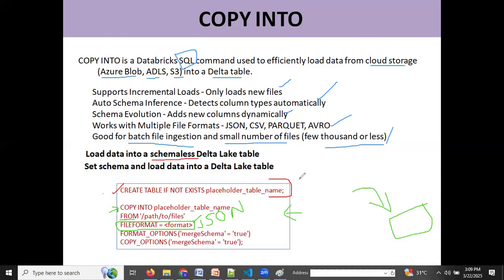Incremental Data Loading in Databricks | Part 1: Intro & COPY INTO Explained!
In this video, we dive into Incremental Data Loading in Databricks – a crucial technique for efficiently handling large datasets. 🚀

What You’ll Learn:
✅ What is Incremental Data Loading and its key characteristics
✅ Overview of Databricks COPY INTO for automated data ingestion

This is Part 1 of the series, where we focus on theory and concepts. In the next video, we'll dive into a hands-on demo of COPY INTO in Databricks! 💡